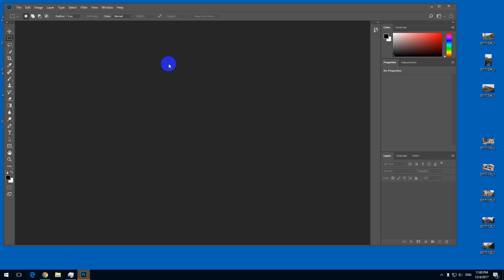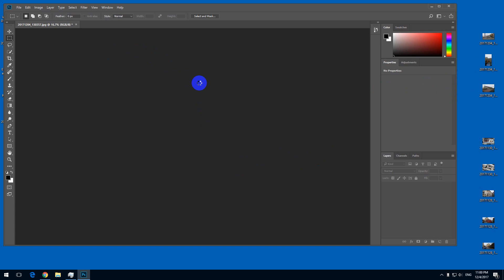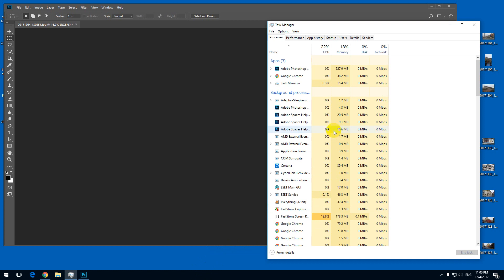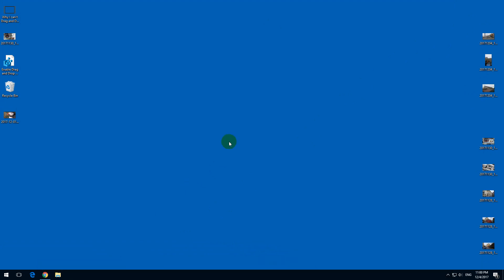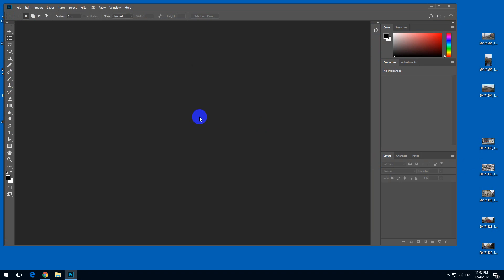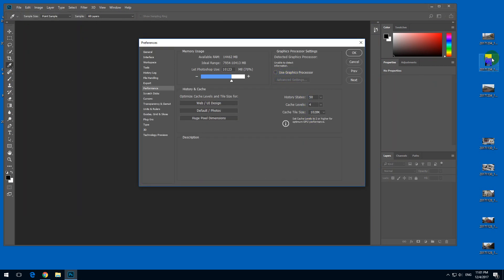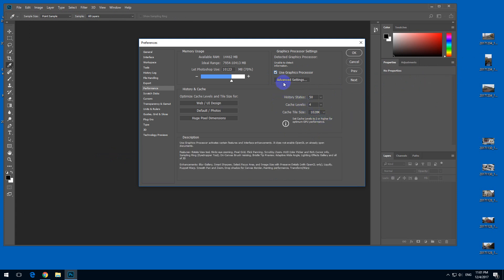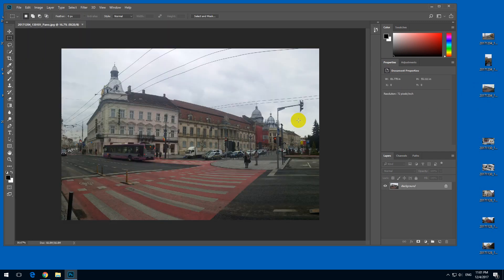Why is Photoshop freezing when I Drag and Drop an image into it (Graphics Processor)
- Go to the menu: Edit, Preferences, Performance
- Uncheck "Use Graphics Processor"